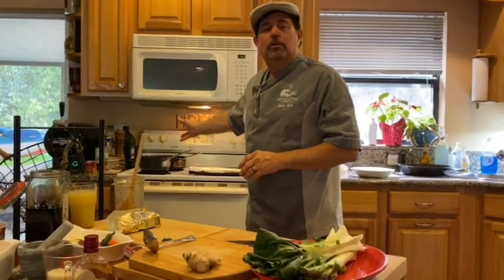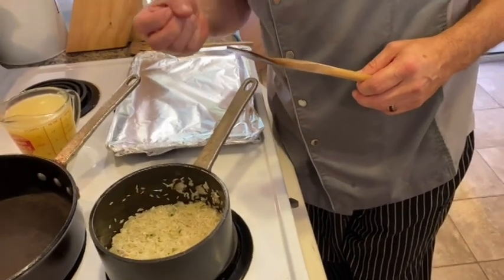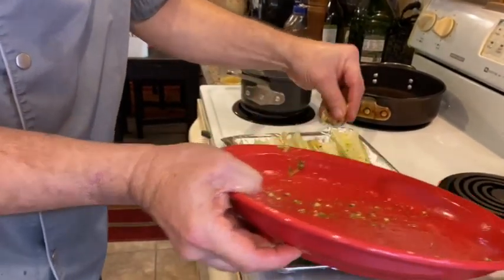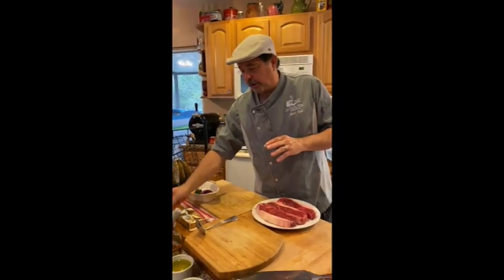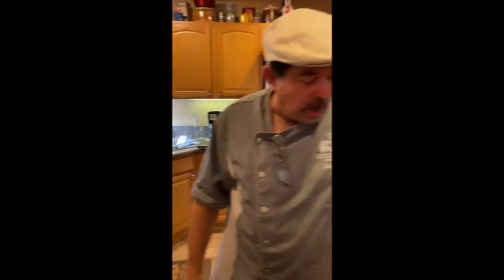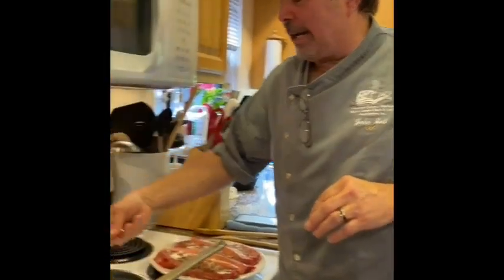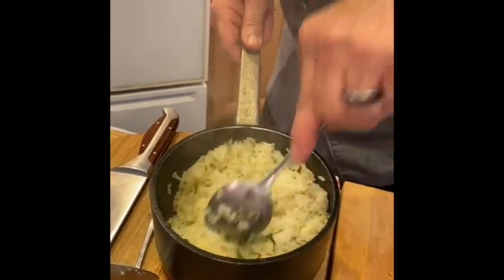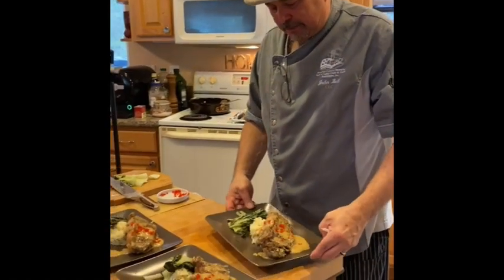Quarantine Cuisine Ep 2 - Asian-French Fusion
Chef Bell prepares:
Steak Au Poivre using seared organic New York Strip Steak
in a cracked pepper Brandy Cream Sauce
Braised Asian Garlic Ginger Bok Choy
and
Rice Pilaf - Herb Salee with Lemon Thyme